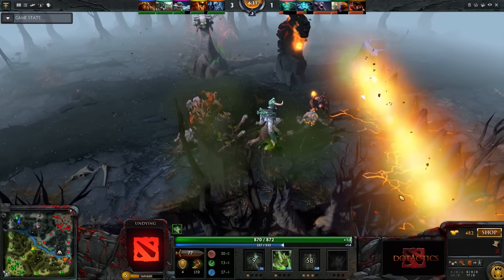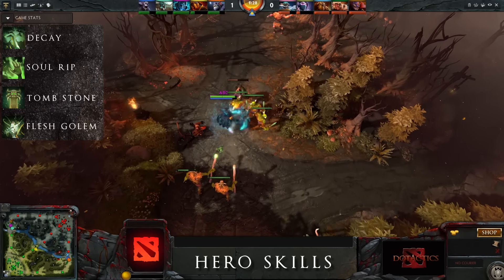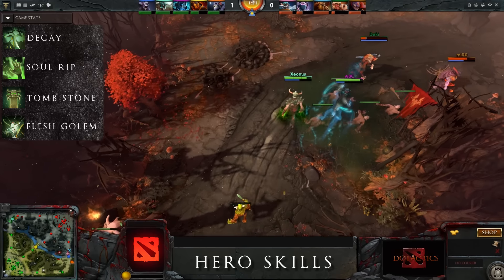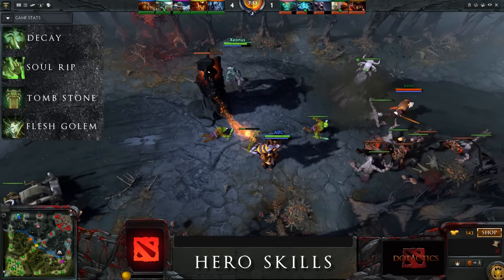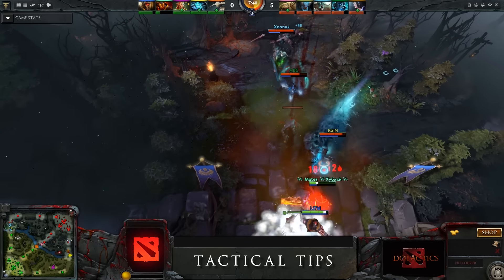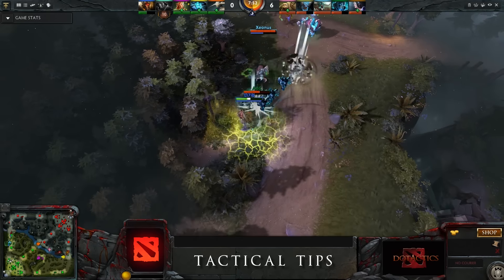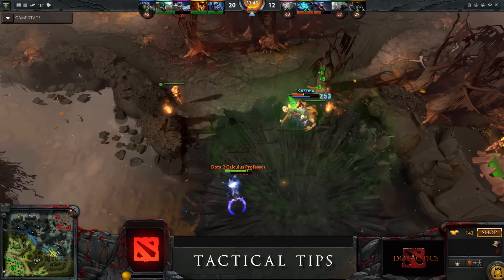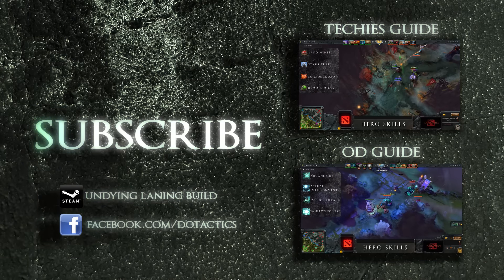Dota 2 - Undying Guide (6.85b)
The following Undying guide is based on a popular Steam Hero build by Torte de Lini

Welcome to another hero guide for Dota 2!
Undying is an extremely useful and fun to play hero capable of transitioning into multiple roles as a game progresses. He can either be a hard support or a semi-carry. In this video I explain how you have to build his skill tree and items and talk about advanced tactics as well as tips on how to position your tombstone to take your game to the next level!
Of course, you can adapt the build to your own playstyle. If you have any suggestions, please leave a comment in the comment section below!